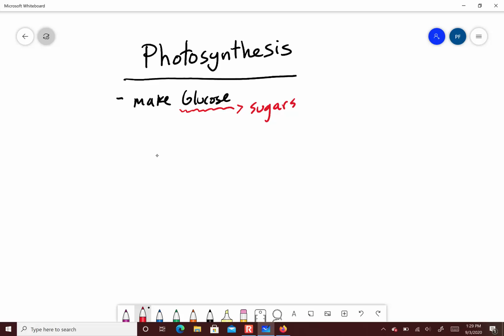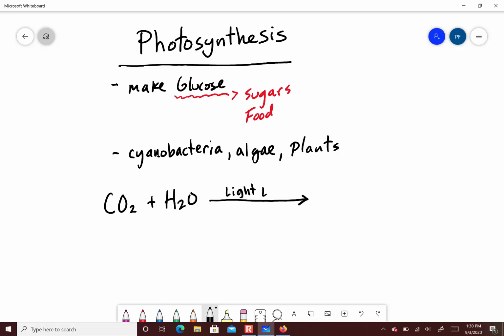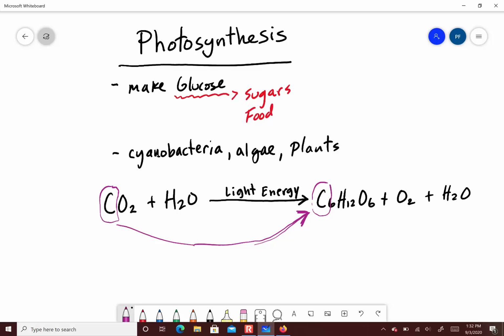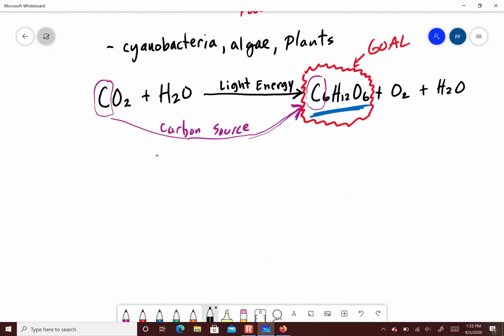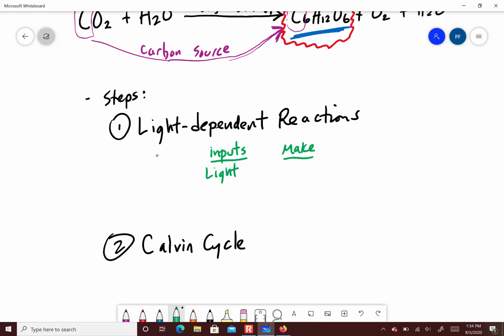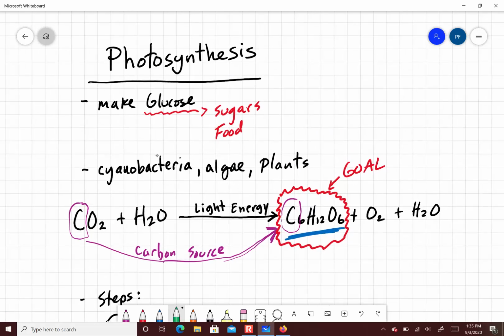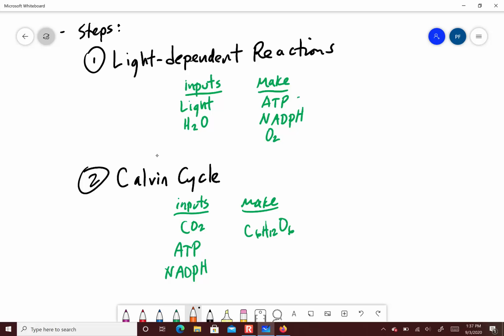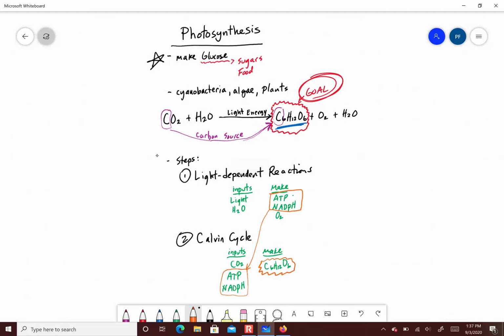Intro to Photosynthesis